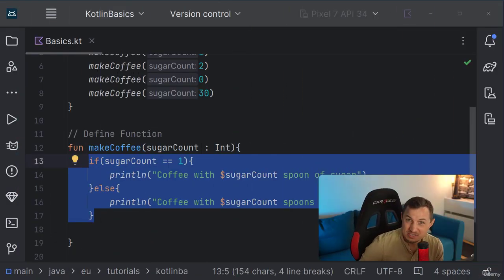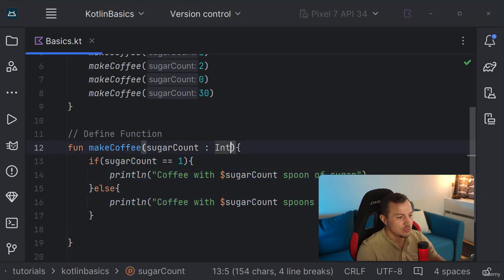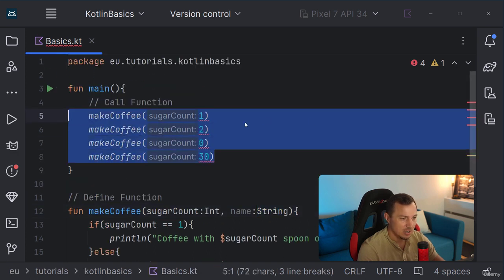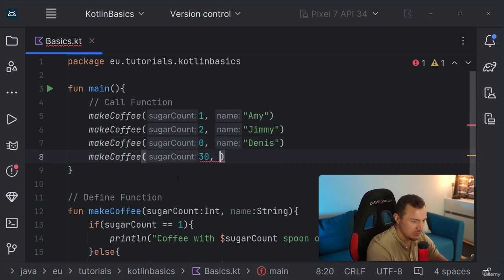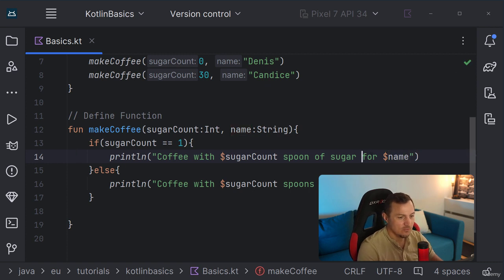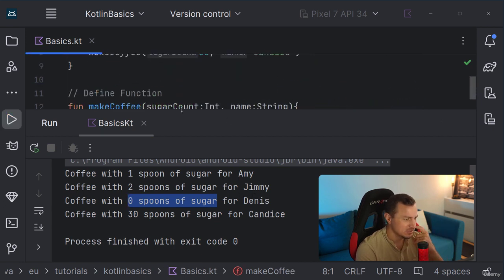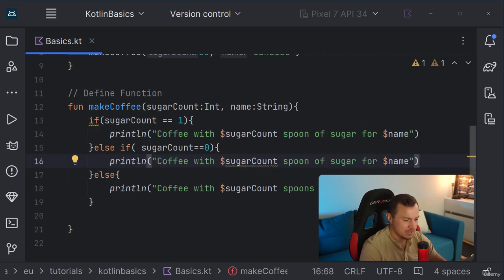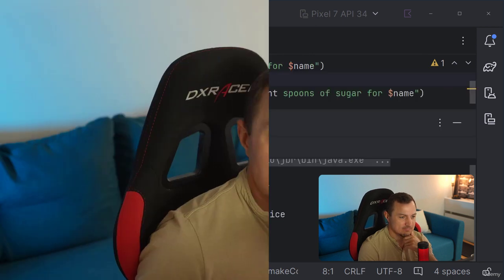42 - Quiz Challenge Solution - Who is the coffee for